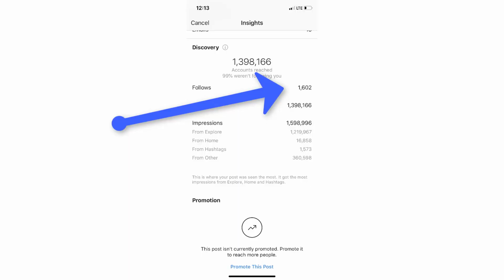Top 3 Instagram Hacks For Beginners In 2019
These Instagram Hacks are sure to make your Instagram Account Explode 💥

🔸1,600+ Followers from one post!
🔸$7,000 made from a single video
🔸$32,000 made from one client booking

These are the type of results and growth you can expect to see if you consistently utilize these 3 Instagram Hacks:

Instagram Hack #1) Increase Your Reach Outside Of Instagram: Most people try to trigger the Explore Page algorithm before they even have engagement that would allow them to do that.

Encourage your friends to follow your account, send texts to people in your contacts, make a Facebook post , send emails, etc.

The most effective way to do this is to give people a reason to follow: Do a giveaway and tell them that if they follow your new Instagram account that you will be selecting a few winners of a prize (Amazon giftcard, Starbucks giftcard, etc).

Simply getting followers like this from the start will allow your posts to get likes, comments, and shares that they otherwise would not have. This engagement will tell Instagram that your posts are popular and Instagram may choose to expose your content to more people already using Instagram on the Explore Page.

Instagram Hack #2) Use The Close Friends Option:

This should be strictly for a community that you create of people who will be dedicated to sharing fresh posts amongst eachother with the intent to like, comment, and save as soon as possible.

So you do some networking, you hit up some people on Insta and you formulate this group. Each time you post you then simply share your post to the "close friends" group.

**Tip: Make sure that people don't comment one word comments or something that seems fake. You should all actually take two seconds to type an engaging or slightly thoughtful comment. This will help Insta to know that it's not spam.

Instagram Hack #3) Use IGTV:

IGTV allows you to post 1 minute to 10 minute videos. You can even upload video from your desktop if you don't want to use your phone.

The advantage with Instagram TV is that there is much less competition because less people are using it. This means that it is actually much easier to trend or rank for content posted on IGTV vs just in your feed.

This will be especially helpful if you do not have a problem with providing value yourself and really using IGTV to educate. You can then simply plug your video with a call to action to follow you, comment, tag a friend, etc.

I have used this strategy to get over 60,000 views on my IGTV videos as you saw in this video!

I hope these Instagram Hacks help you to grow and monetize your Insta!

✴️OTHER VIDEOS YOU SHOULD WATCH 👇👇:

✳️How to Start A Career in Digital Marketing in 2020 | Digital Marketing Training by Ben Oberg (today)

✳️How to start your marketing agency 2020: make 💲💲💲10000 From Your First client in less than 60 days

✳️Here are the links to Bens socials